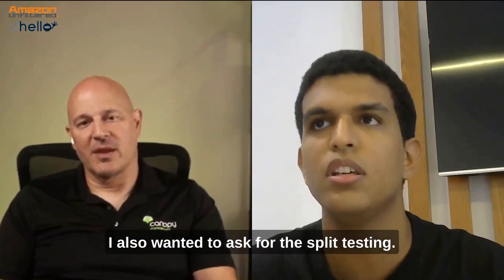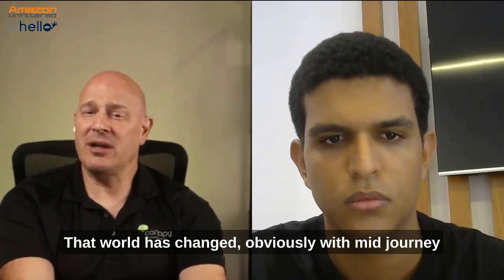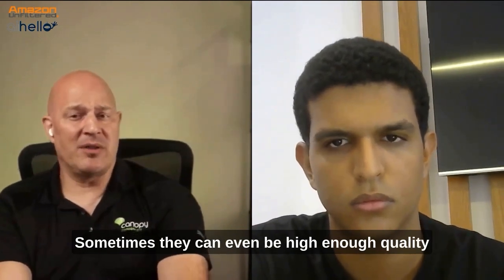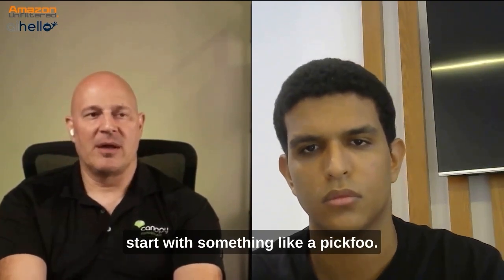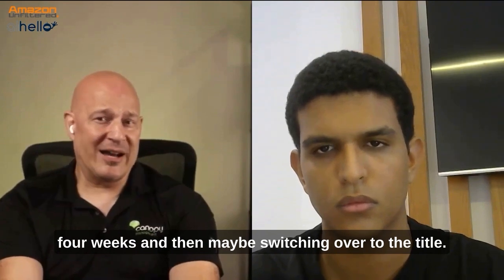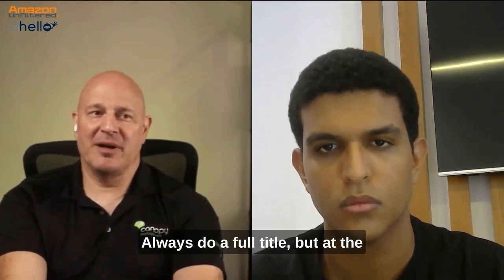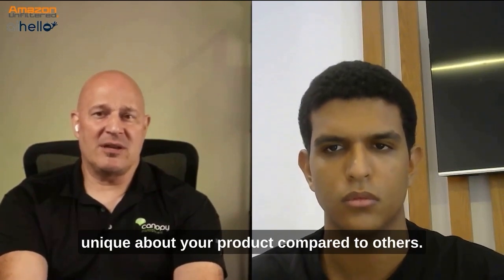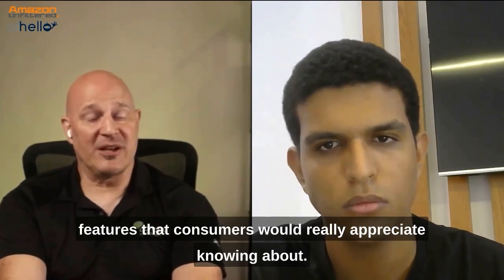How to Run Split Tests on Amazon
How to effectively run split tests on Amazon